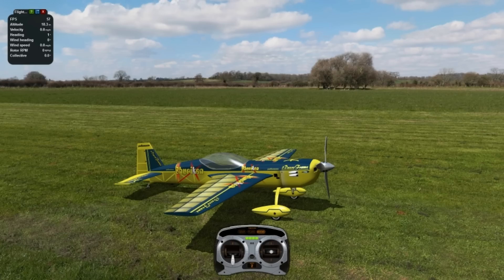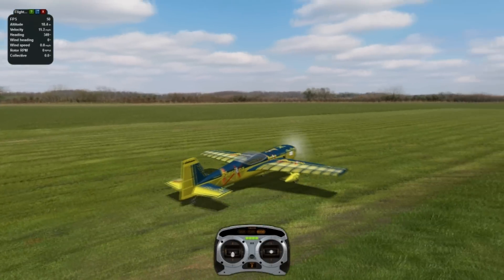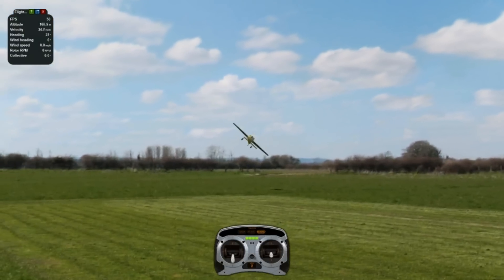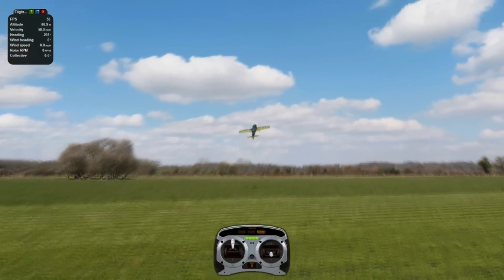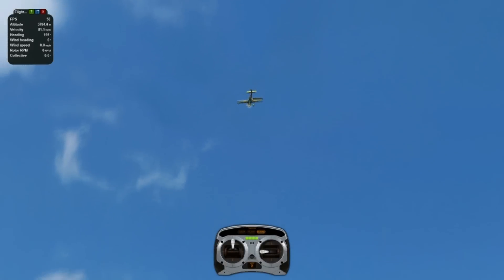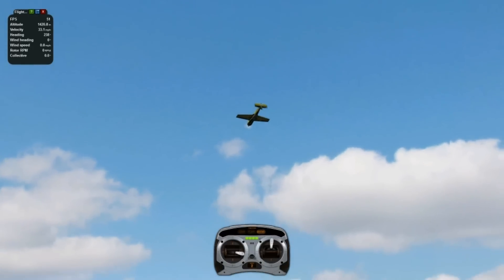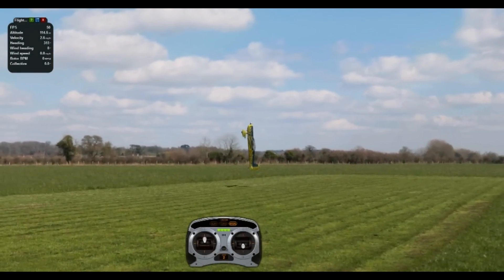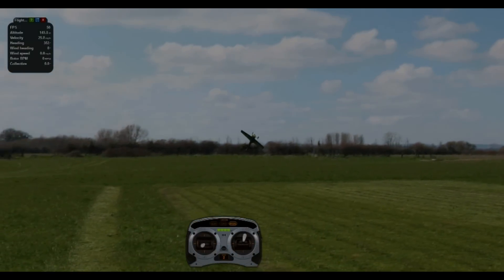Voro's 3d School: Blender Tutorial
This is a tutorial on "Blender" Super fun, loud, and all around great move.